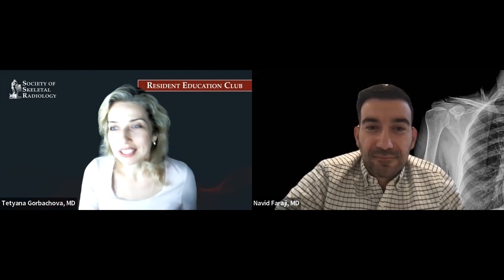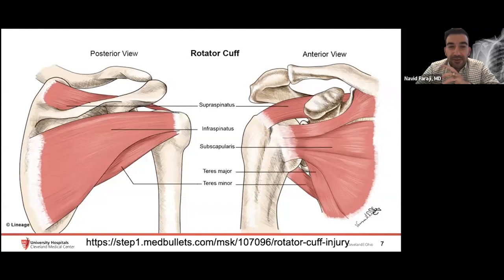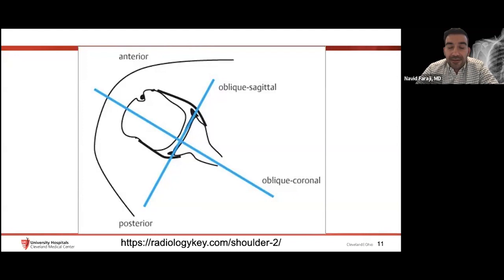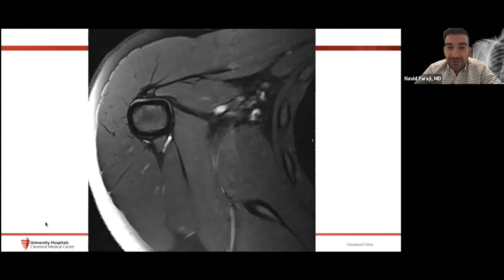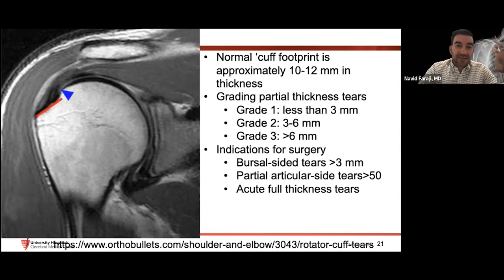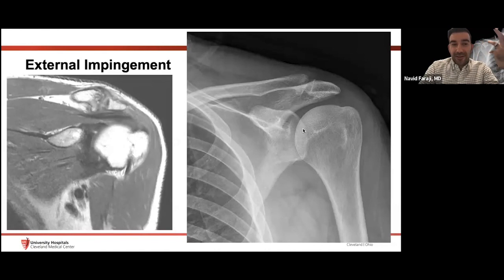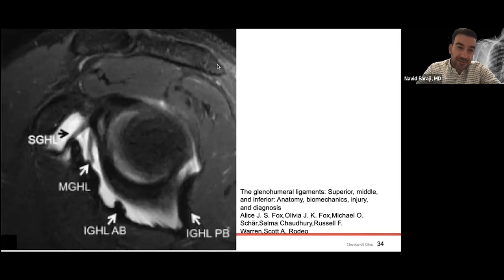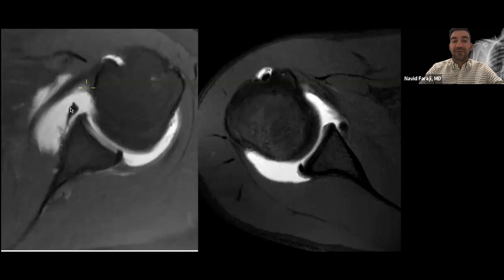SSR Resident Education Club - MRI of the Shoulder, A Case Based Review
Presented by Navid Faraji, MD